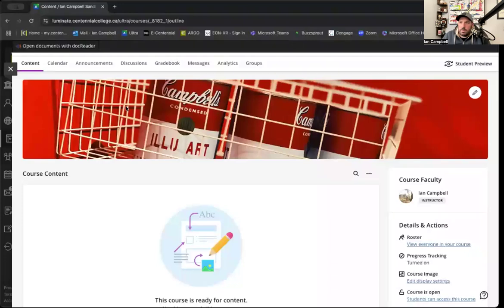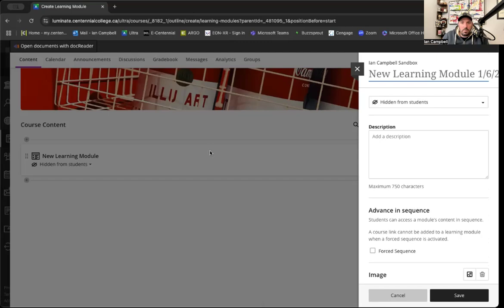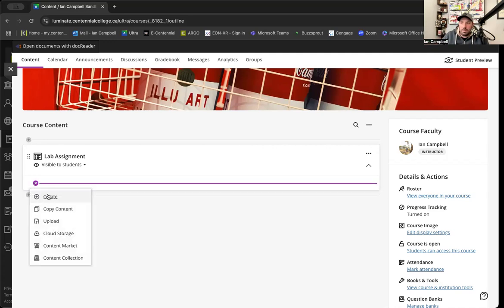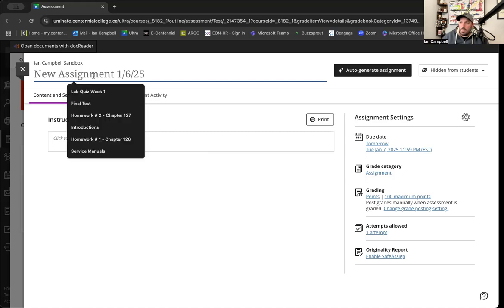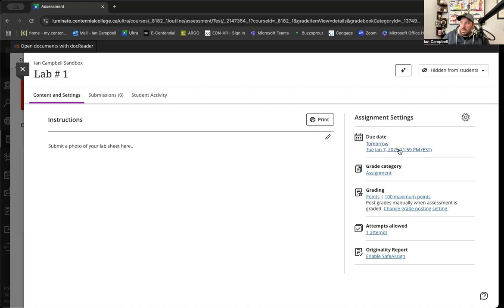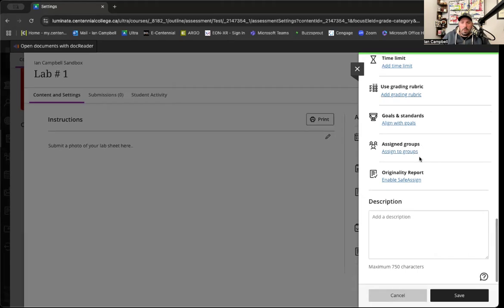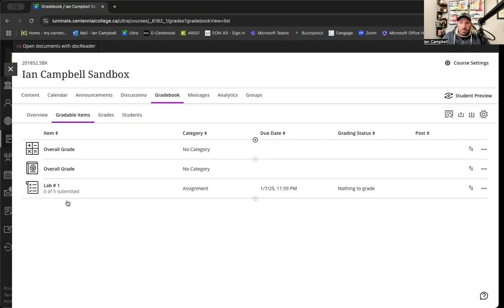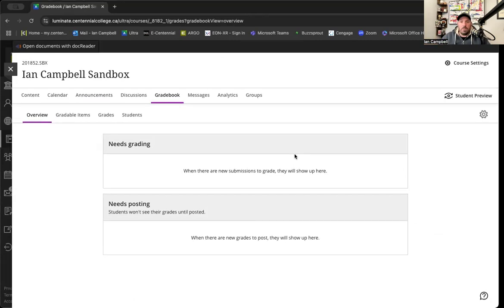How to create an assignment folder in Luminate... aka Drop Box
We quickly show how to create an assignment in the Content section that would act like a drop box or assignment in E-Centennial.